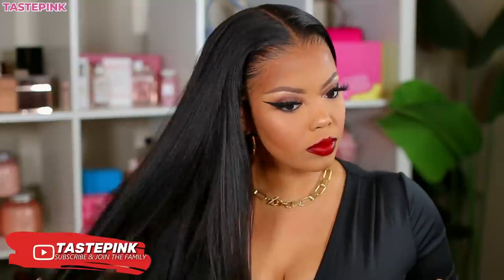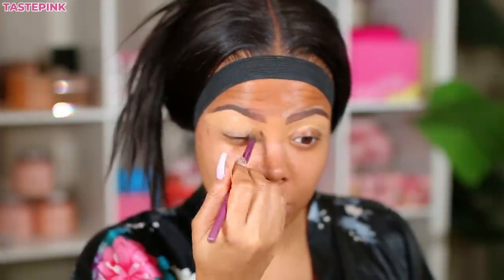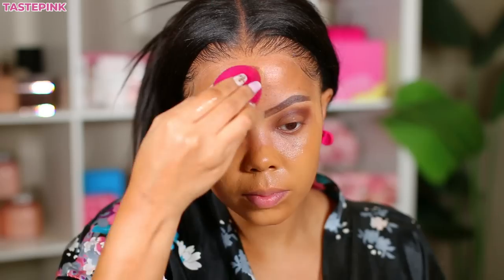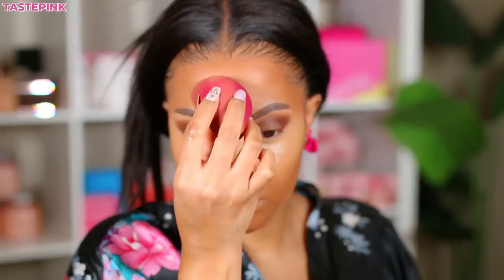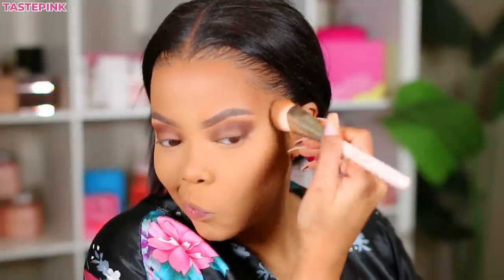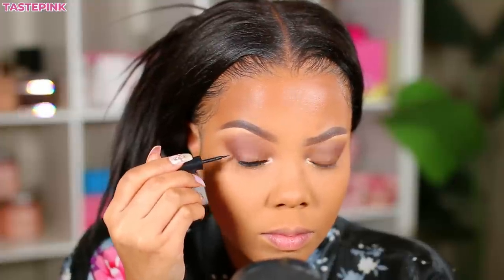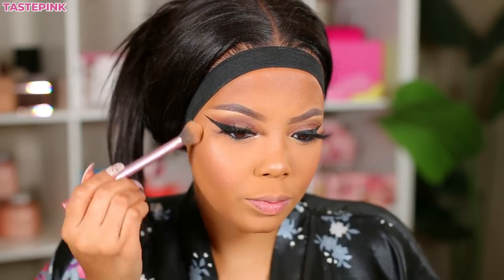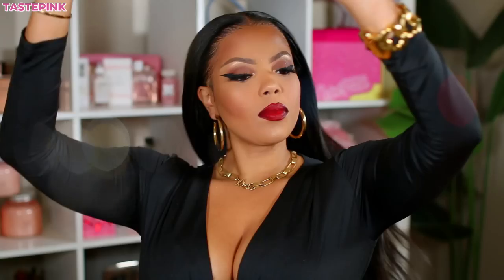🔥 𝐘𝐄𝐒 — SHE CAME TO 𝐒𝐋𝐀𝐘! Best BLKGRL B0ld RED LIP TUTORIAL | Soft Matte Makeup for OILY Skin GWORLS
Hey! Get into this sultry, seductive, dramaTIQUE makeup lewk. I'm extraaaaaa and I don't plan on changing lol. Do what works for youuuu! Oh and what are some of your holy grail productsss?

🌸 𝐌𝐘 𝐋𝐎𝐎𝐊
LITTLE BLACK DRESS (SIZE UP IF YOU'RE BUSTY/BOTTOM HEAVY)

🌸 𝐌𝐀𝐊𝐄𝐔𝐏 𝐓𝐎𝐎𝐋𝐒
Elf Makeup Sponge

🌸 𝐒𝐊𝐈𝐍 𝐁𝐀𝐒𝐄 & 𝐁𝐑𝐎𝐖 𝐏𝐑𝐎𝐃𝐔𝐂𝐓𝐒
Dark Spot Corrector
Supergoop Unseen Sunscreen
Becca Ever Matte Poreless Primer
Anastasia Beverly Hills DipBrow (chocolate)
Wet N Wild Photo Focus Foundation Stick (Toffee)
Pat McGrath Sublime Perfection Concealer

🌸 𝐂𝐎𝐌𝐏𝐋𝐄𝐗𝐈𝐎𝐍 𝐏𝐑𝐎𝐃𝐔𝐂𝐓𝐒
Rare Beauty Pore Diffusing Primer
Nars Soft Matte Long-Lasting Foundation (Cadiz)
Pat McGrath Labs Full Coverage Concealer (D31)
Charlotte Tilbury Airbrush Flawless Setting Spray
Maybelline Fit Me Pressed Powder (Warm Sun)
Sephora Matte Bronzer Powder
Wet N Wild Hello Halo BlushLighter (Flash Me)
Wet N Wild Spongebob Highlighter
Nars Orgasm Blush

🌸 𝐄𝐘𝐄𝐒
Urban Decay Heat Palette
Urban Decay 24/7 Glide On Pencil (Perversion)
P. Louise Rumour Eye Base
Wet N Wild Spongebob Eyeshadow Palette
Wet N Wild Big Poppa Mascara
Wet N Wild MegaLiner
iEnvy by Kiss Super Strong Hold Lash Glue

🌸 𝐋𝐈𝐏𝐒
Lip Liner Color
FAVE RED LIP